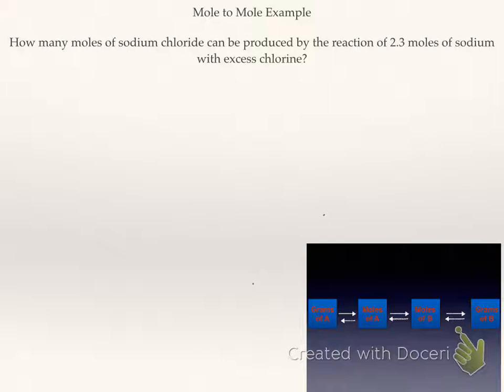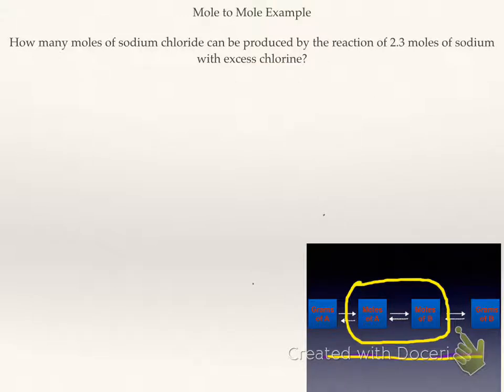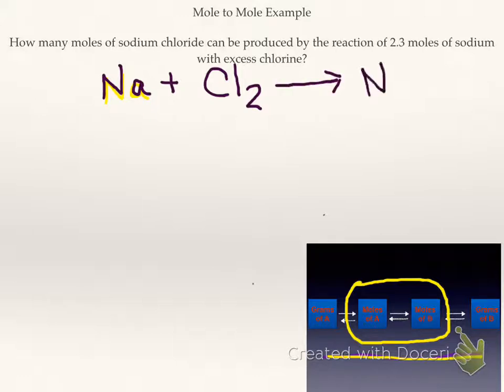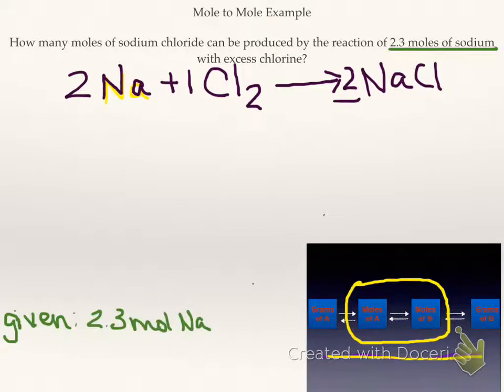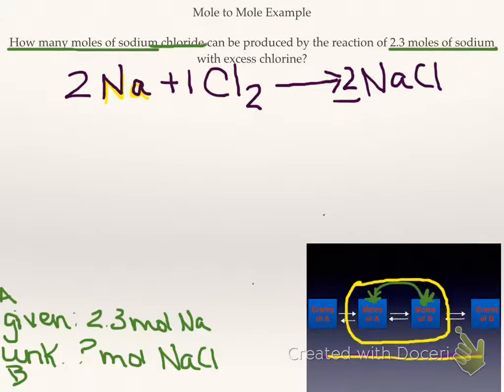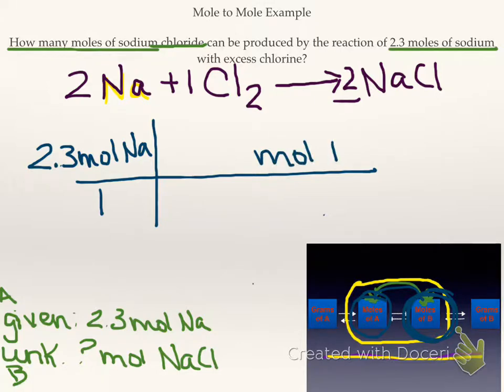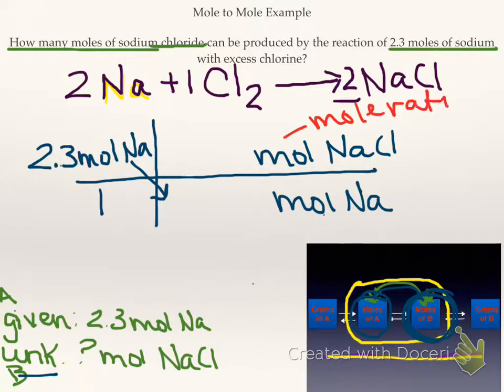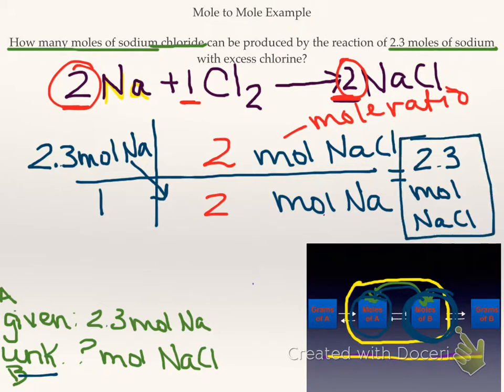mole to mole example